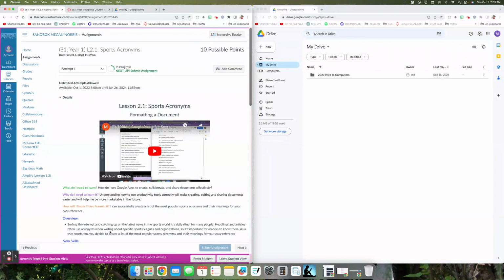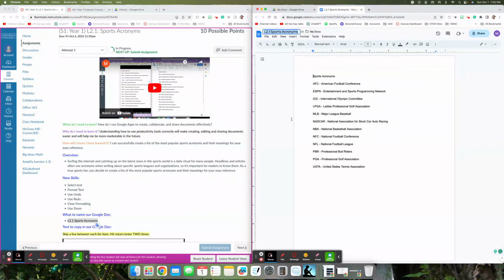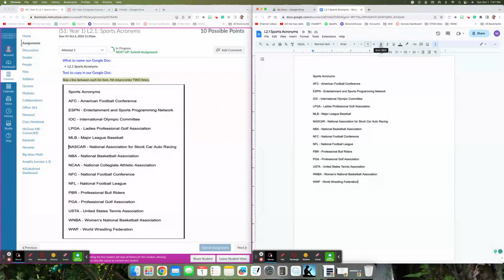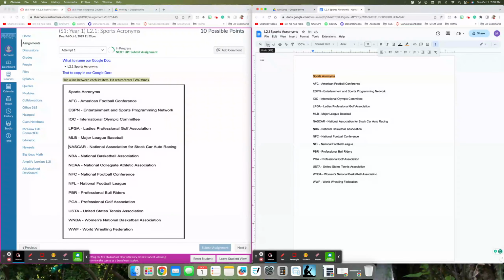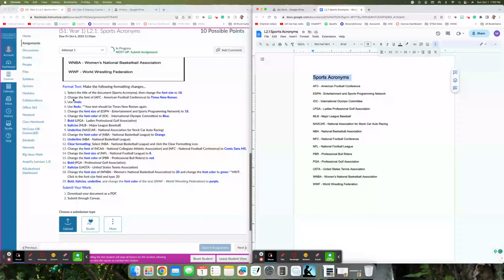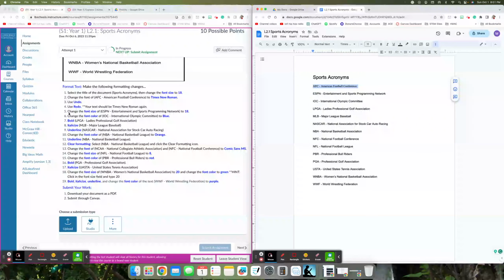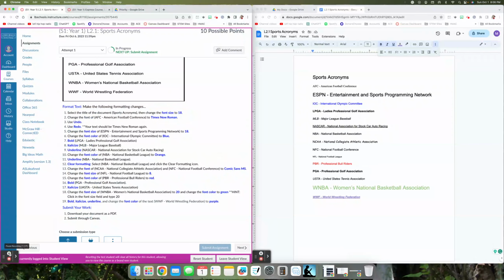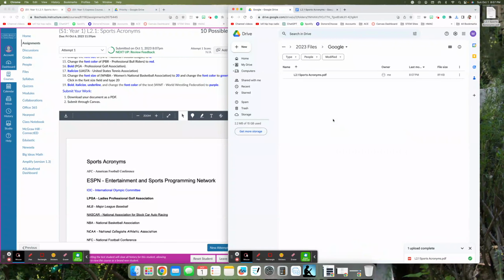(2023) L2.1: Sports Acronyms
What do I need to learn? How do I use Google Apps to create, collaborate, and share documents effectively?

Why do I need to learn it? Understanding how to use productivity tools correctly will make creating, editing and sharing documents easier and will help me be more marketable in the future.

How will I know I have learned it? I can successfully create a list of the most popular sports acronyms and their meanings for your easy reference.